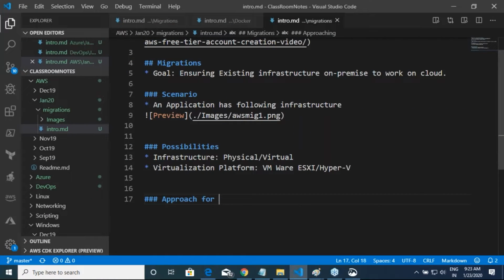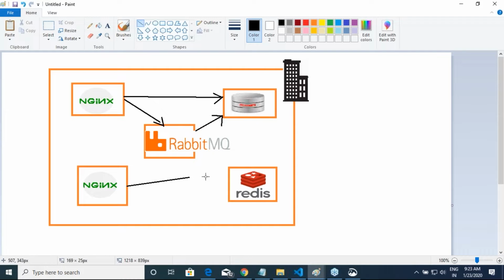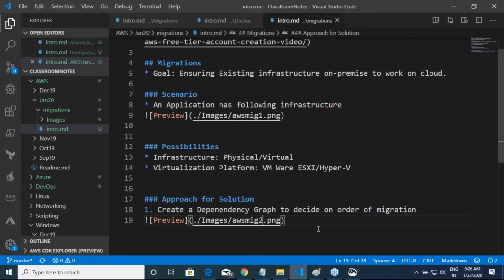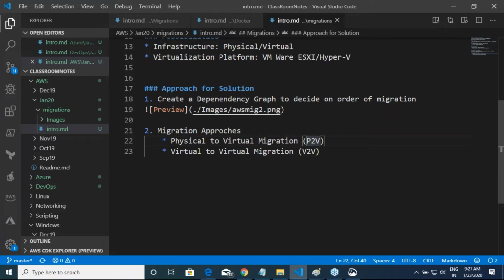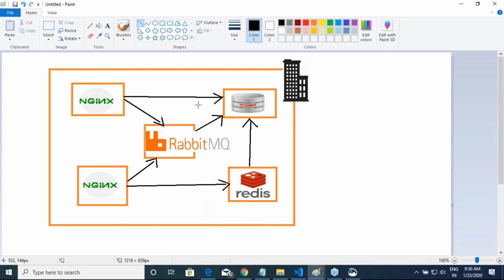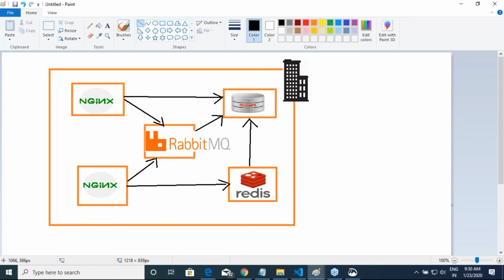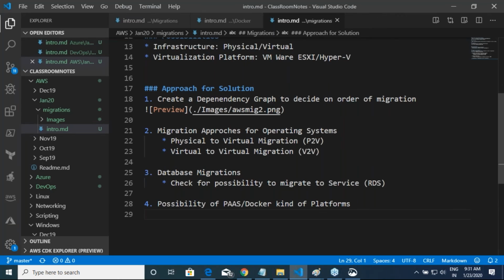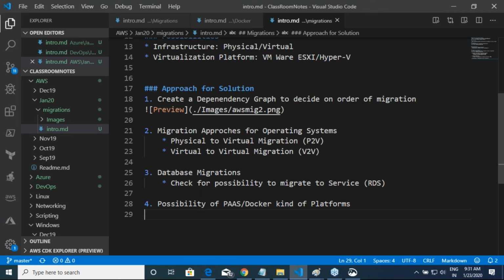Cloud Migration Approaches | Cloud Migration Solutions in AWS | Anika Technologies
In This Video, you will learn different Cloud Migration  Approaches | Cloud Migration  Solutions in AWS.
Have a question Please share it in the comment section below and our experts will answer you?.